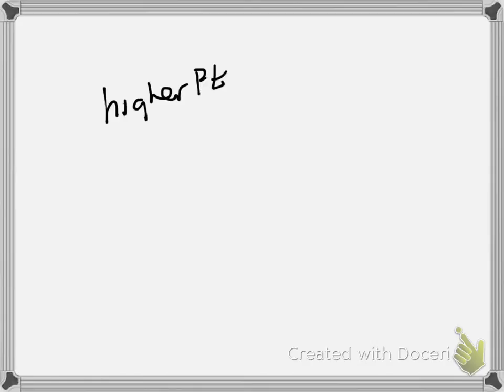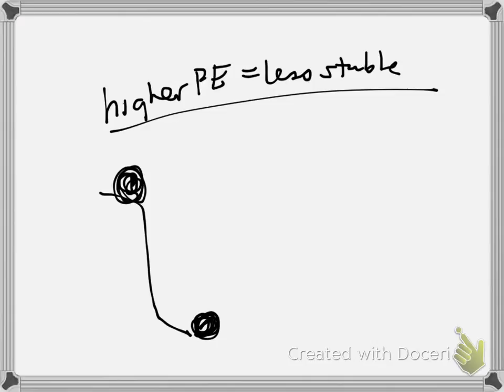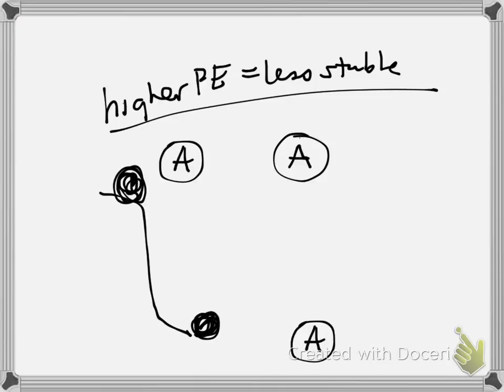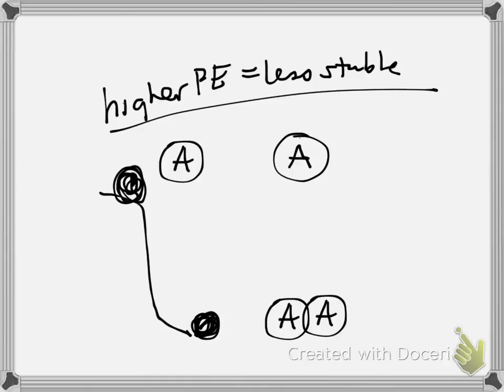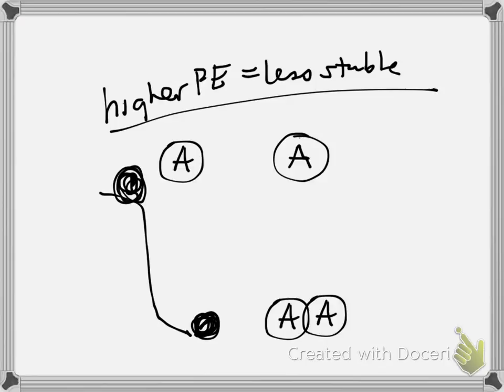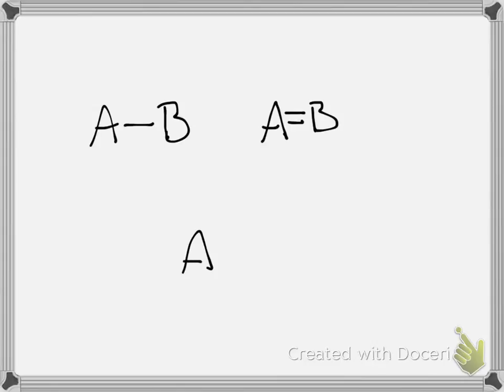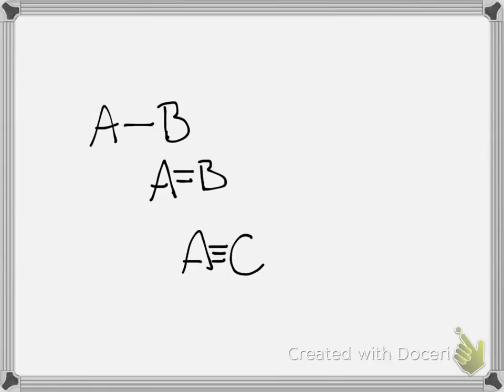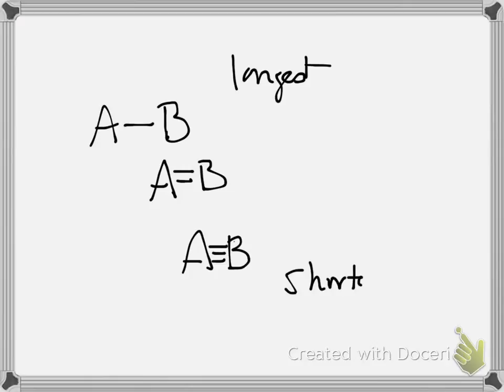chem 1-27 pre-test clarification